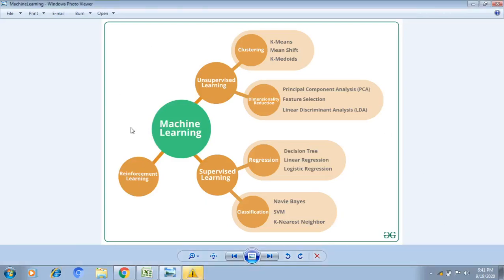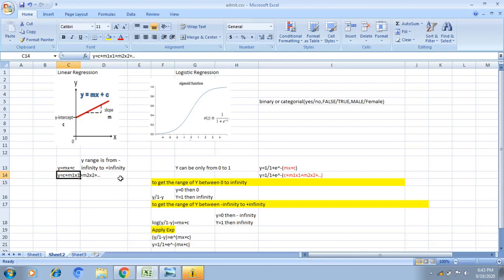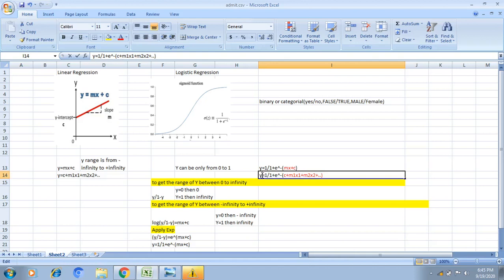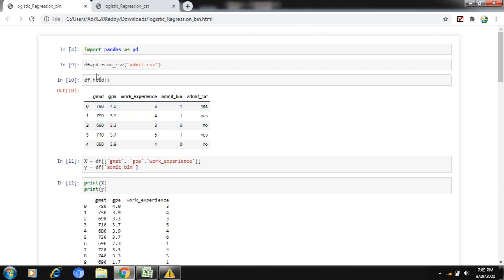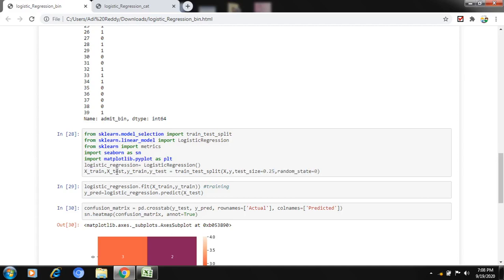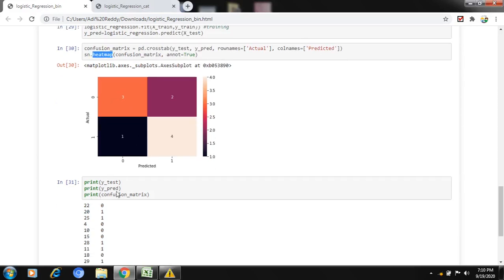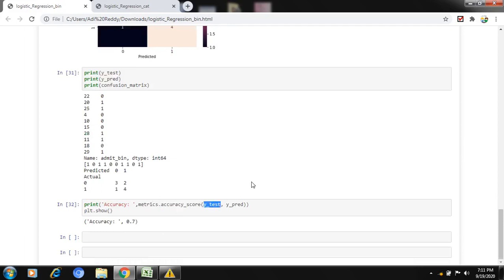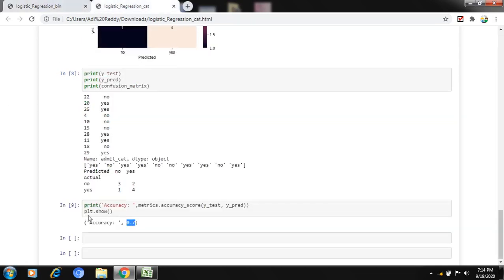[AI-EN-5]Logistic Regression in Machine Learning using python from scratch (sklearn )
outline in video:
1. Difference between Linear Regression and Logistic Regression
2.Formula calculations between Linear Regression and Logistic Regression
3.what training set and data set
4.how to train the model
5.how to predict the model.